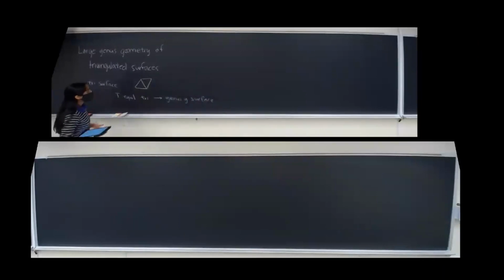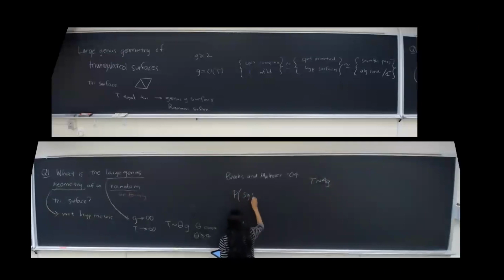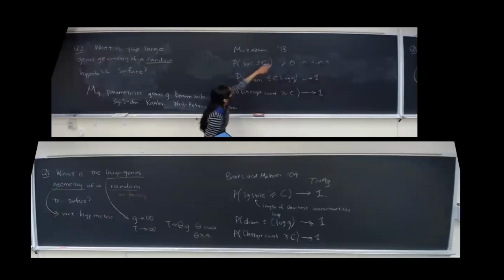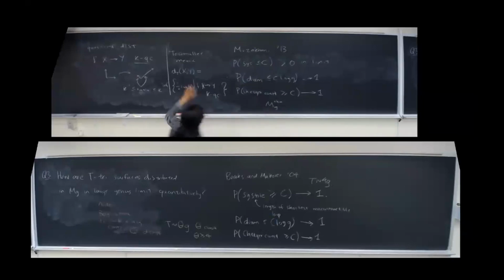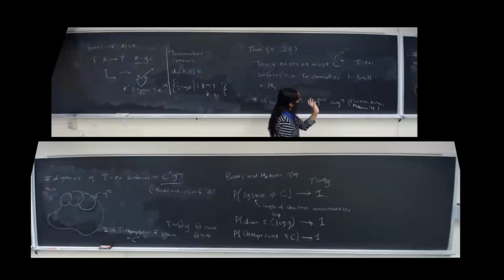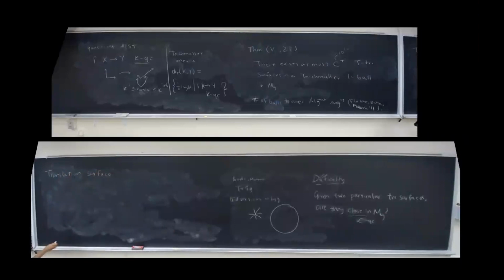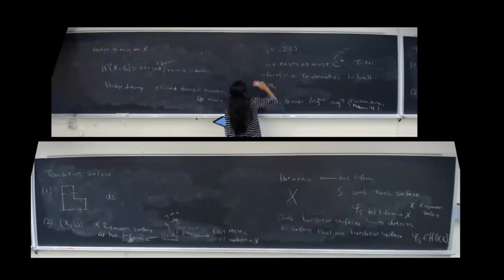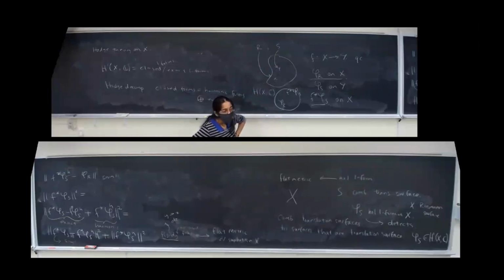Large genus geometry of triangulated surfaces - Sahana Vasudevan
Stony Brook Analysis Seminar
October 8, 2021
Sahana Vasudevan, Massachusetts Institute of Technology
Large genus geometry of triangulated surfaces

Triangulated surfaces are compact hyperbolic Riemann surfaces that admit a conformal triangulation by equilateral triangles. They arise in number theory as Riemann surfaces defined over a number field. Brooks and Makover proved results about the geometry of random triangulated surfaces in the large genus limit. Subsequently Mirzakhani proved analogous results for random hyperbolic surfaces. These results, along with many others, suggest that the large genus geometry of random triangulated surfaces mirrors the large genus geometry of random hyperbolic surfaces. In this talk, I will explain the underlying reasons for this similarity.